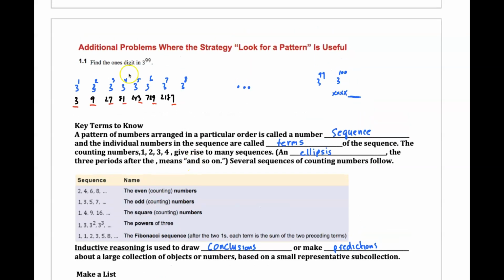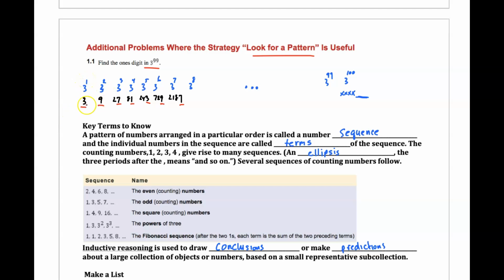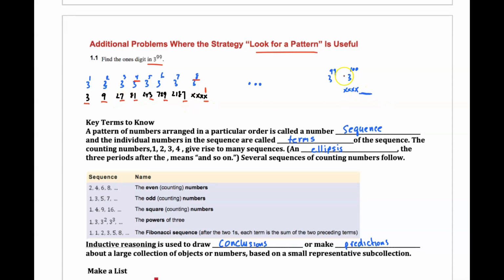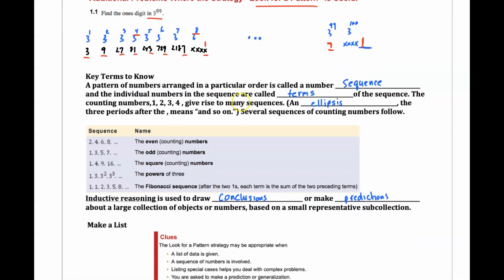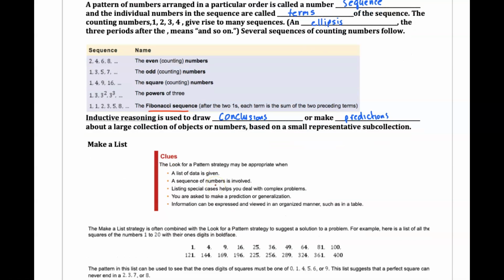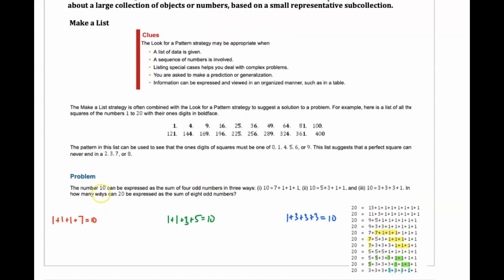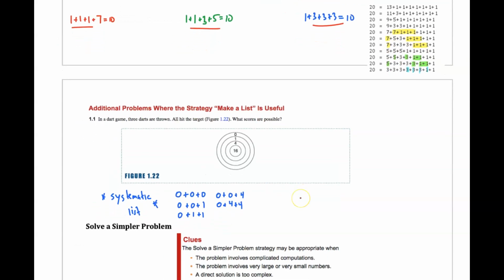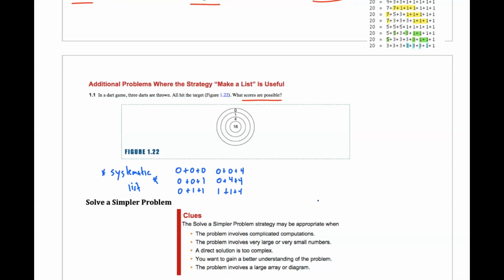Math 204 Chapter 1.2 Part 2 Make a List